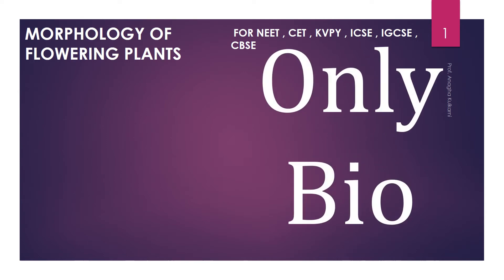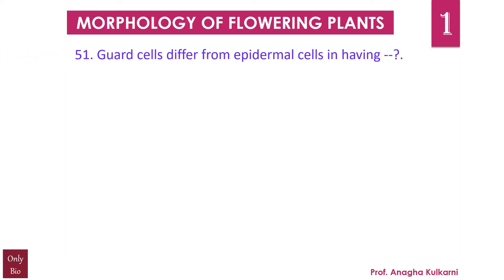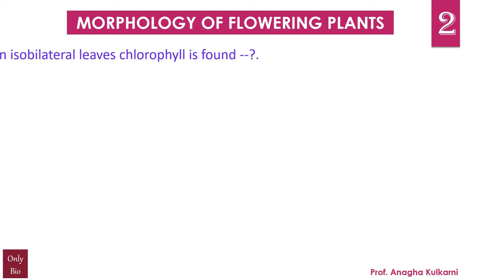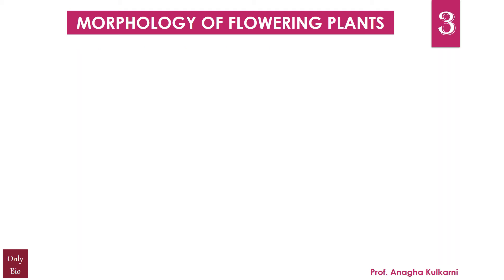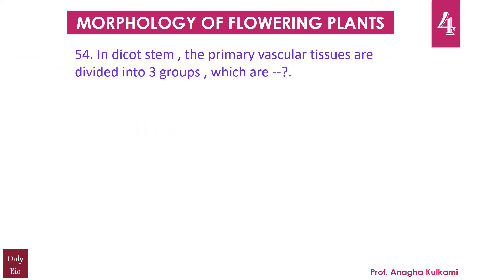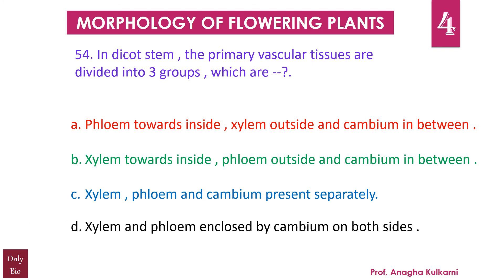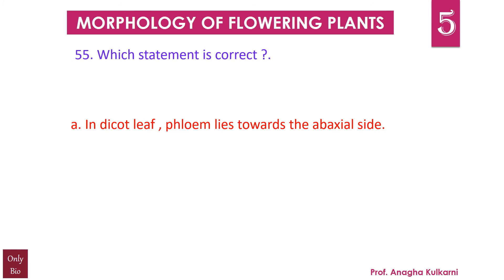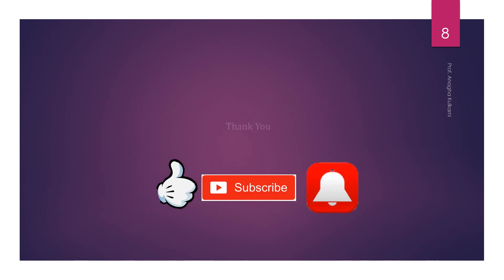MORPHOLOGY OF FLOWERING PLANTS - MCQs for NEET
51. Guard cells differ from the epidermal cells in having ?
52. In isobilateral leaves the chlorophyll is found --?
53. Vascular bundles are open and endarch in --?
54. In dicot stem the primary vascular tissues are divided into 3 groups , which are ?
55. Which statement is correct ?